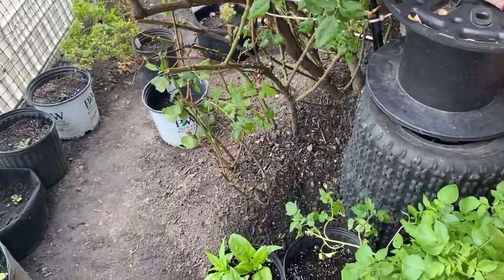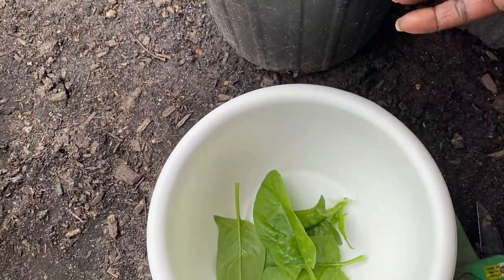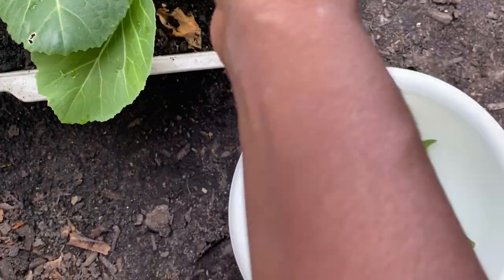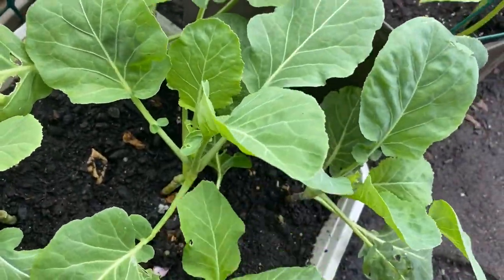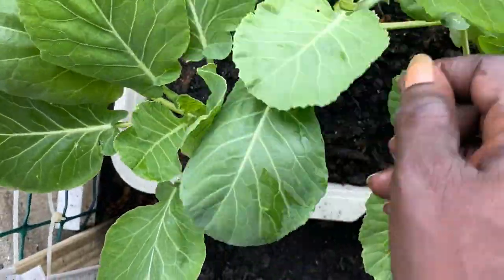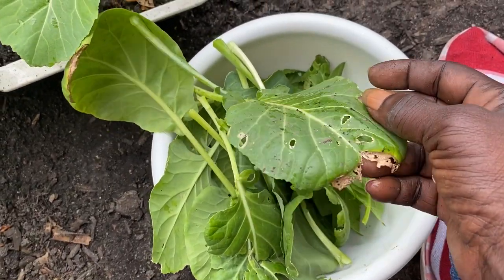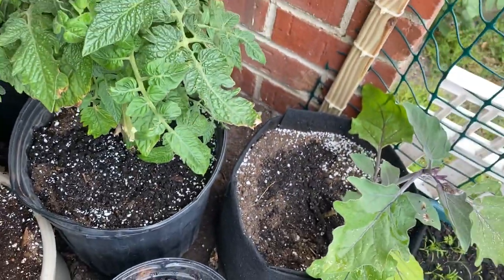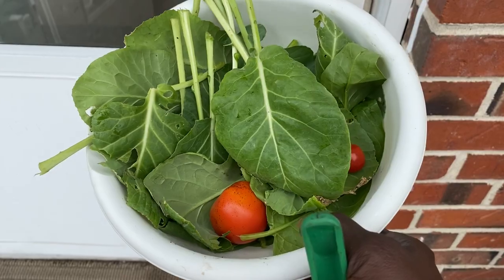Harvest Time Spinach Collard Greens Tomatoes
Hey guys this is my first harvest it small but good hope you enjoy

Want to Send Products To Review or Demos Send To:
Leoniece Nelson
858 North Maryland Avenue